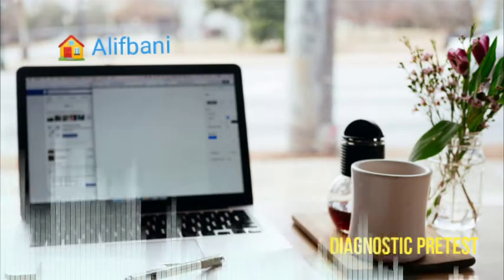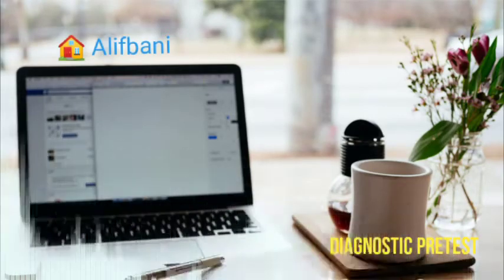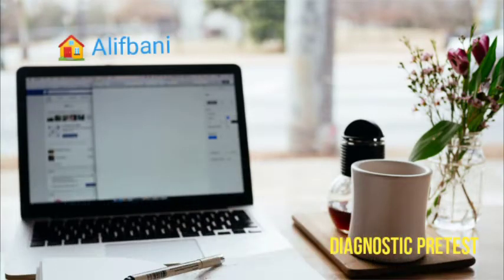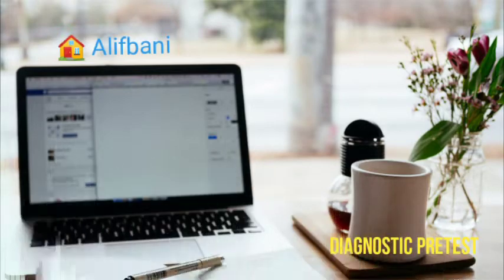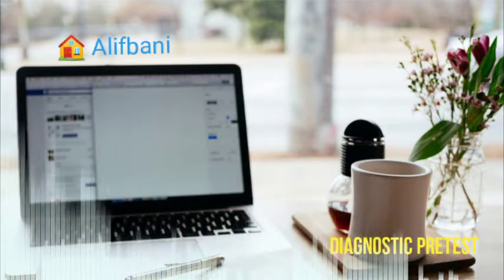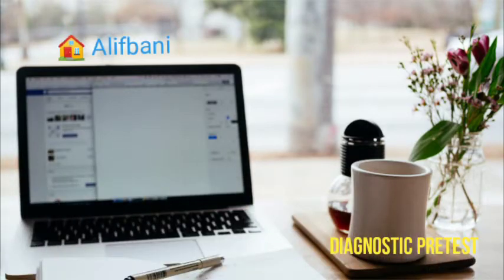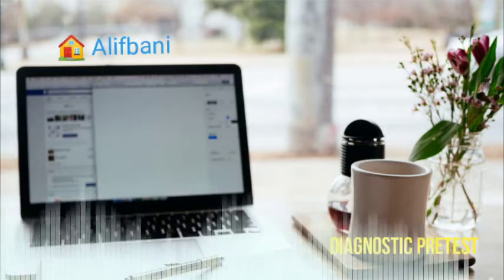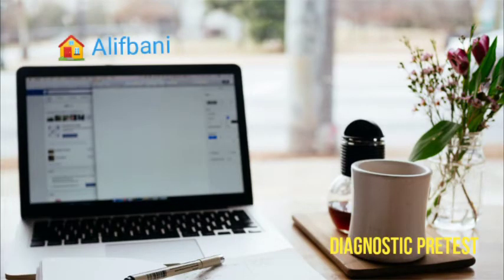DIAGNOSTIC PRETEST: PART B DIRECTION